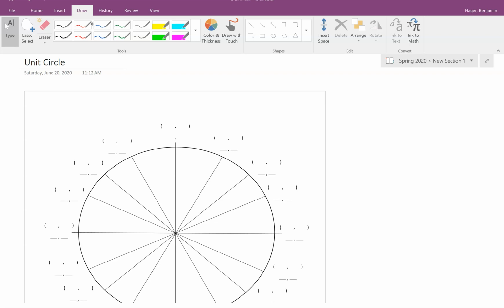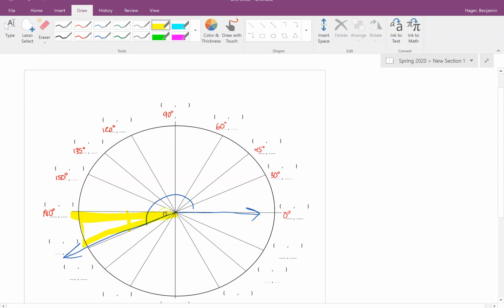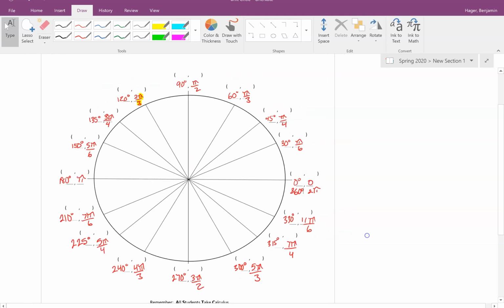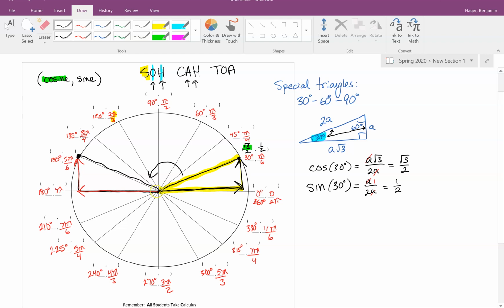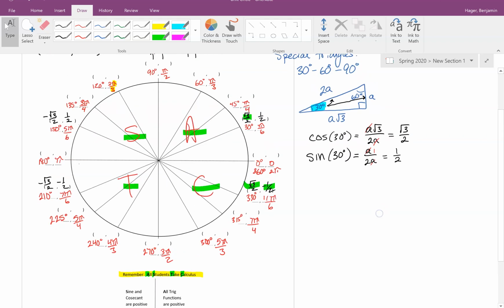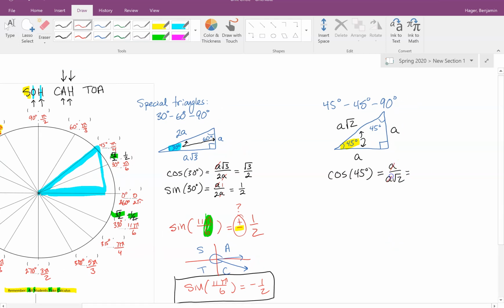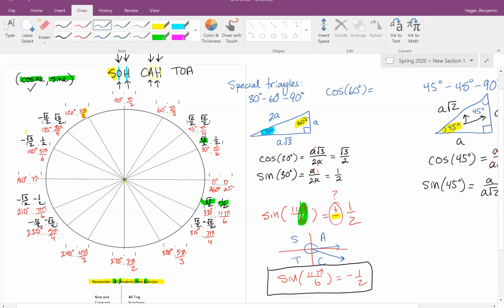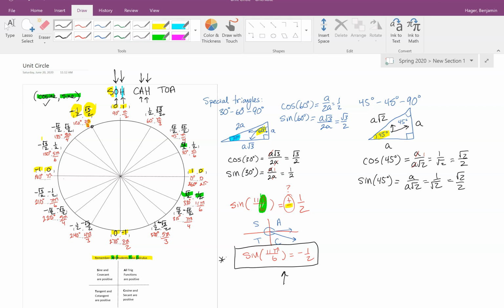How to create the Unit Circle (Your Best Trig Friend)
This video shows how to create the unit circle using the properties of special triangles.